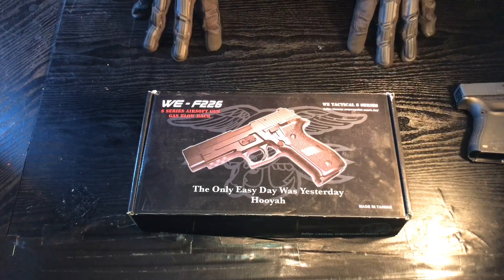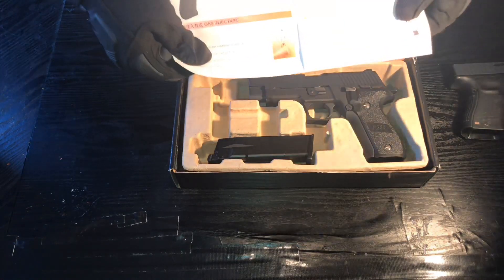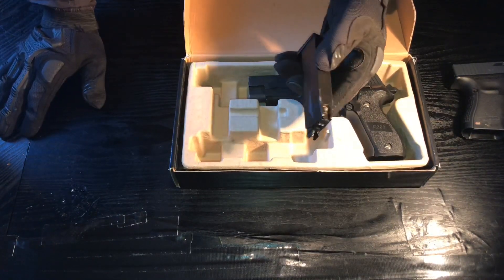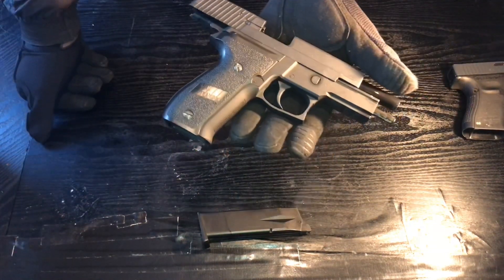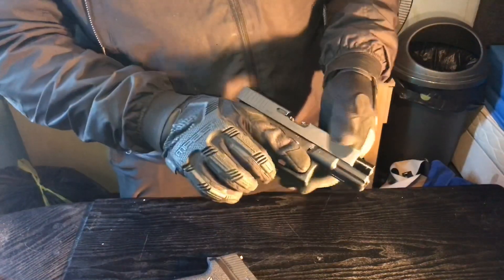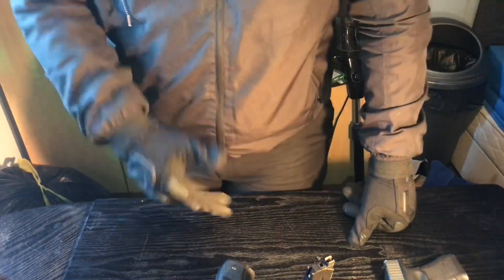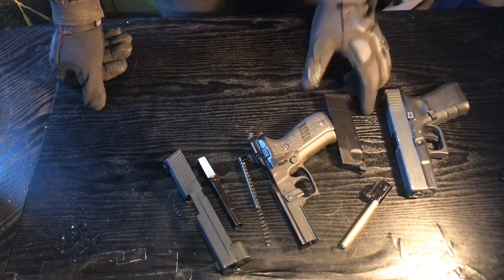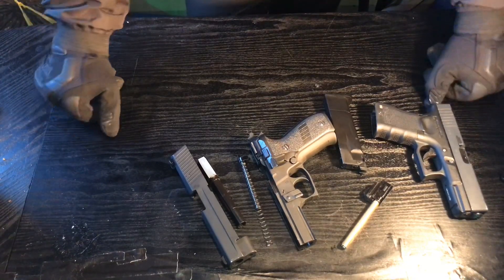Airsoft Pistol | WE F226 (WE F226) Review!!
In this video I review my we tech f226 and tell you guys and girls what I like about the airsoft gun and what I dislike about the gun.